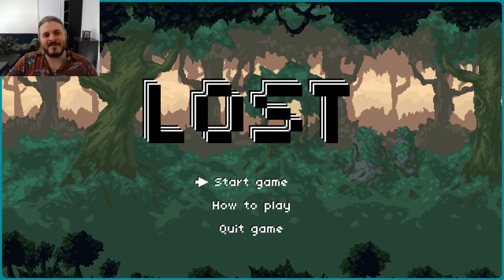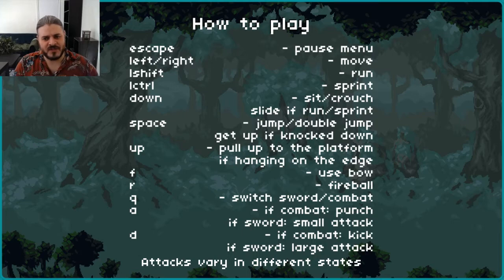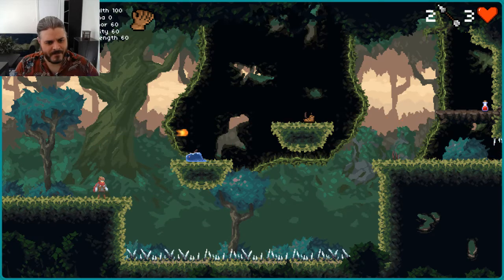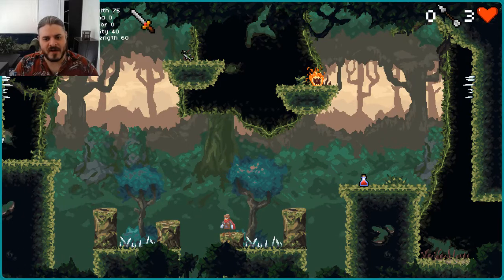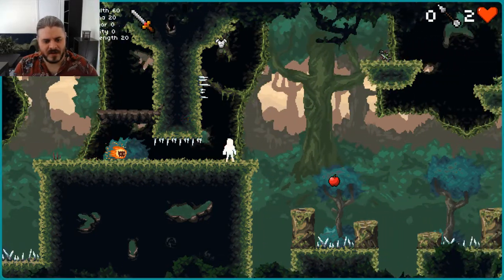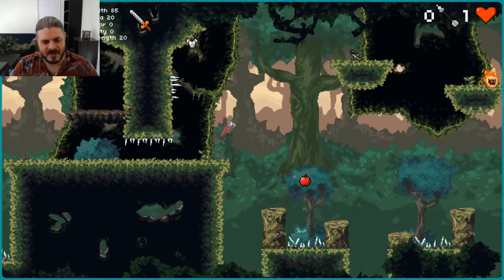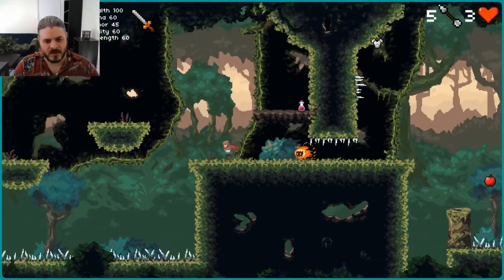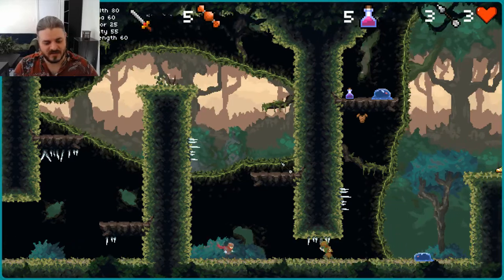The First 15: LOST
Our Hero got to strange world through the portal. To find way back home, he must survive, fight and jump from world to world through the portals. In these worlds he can find useful items, same as dangerous. Be careful grabbing everything, but something dangerous could bring you use.

Beware of monsters, thorns, holes, deep water. Even height can kill you.

Good luck!